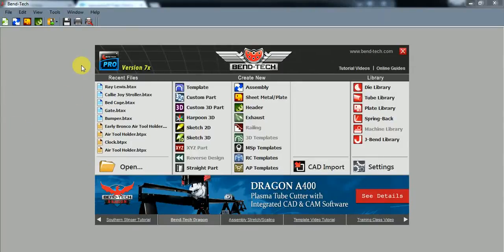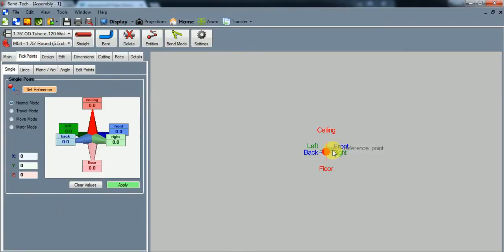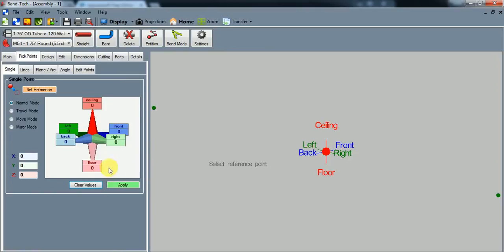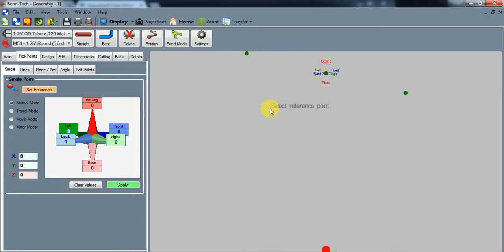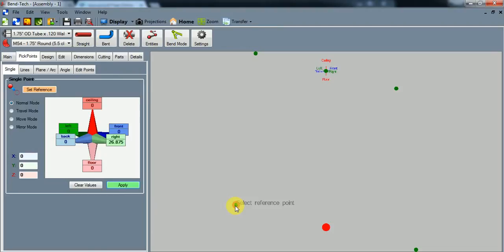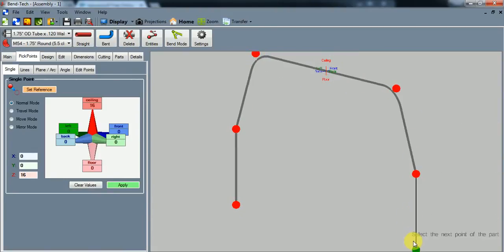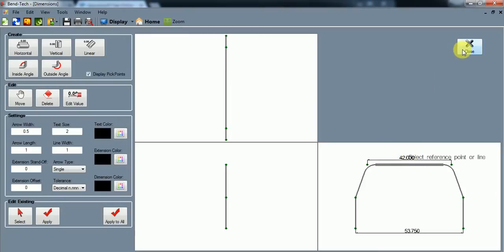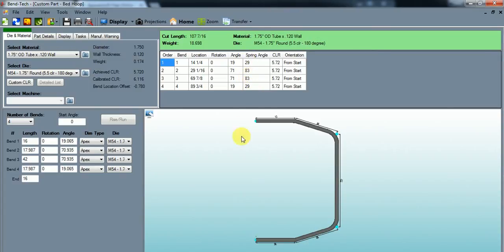Bend Tech Pro Tutorial - How To - Build a Toyota Bed Hoop - Part 2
Bend Tech Pro Tutorial - How To - Build a Toyota Bed Hoop